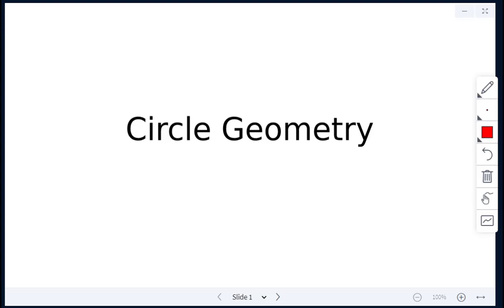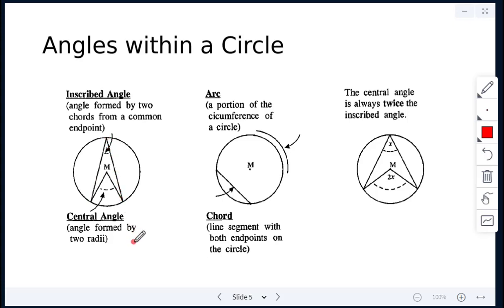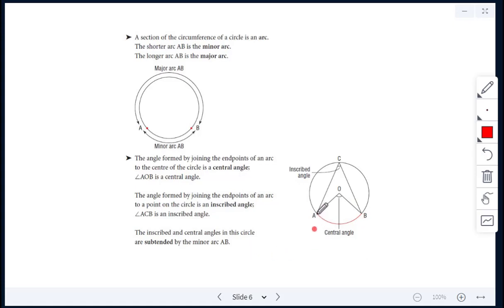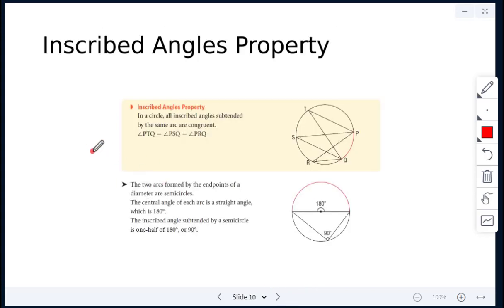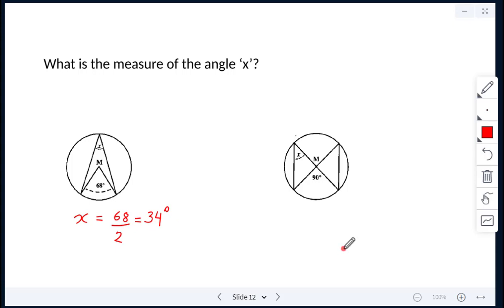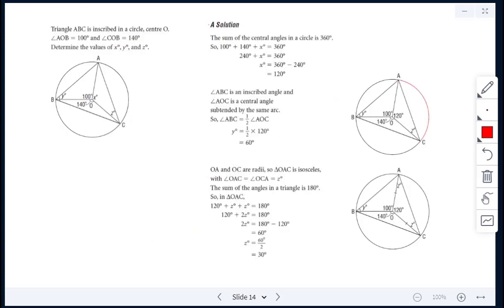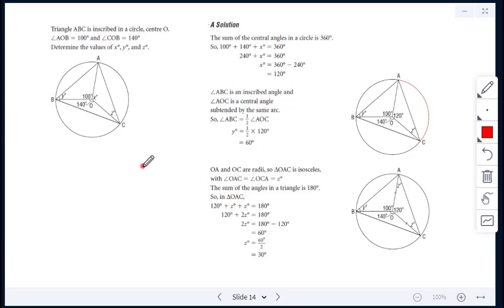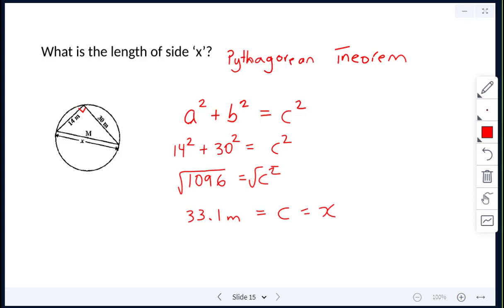14.1 Angles within a circle